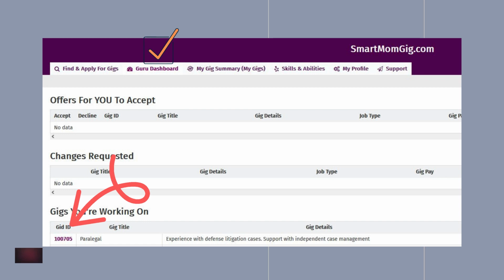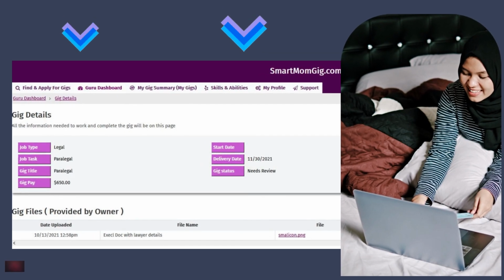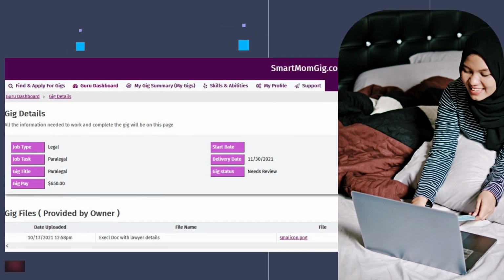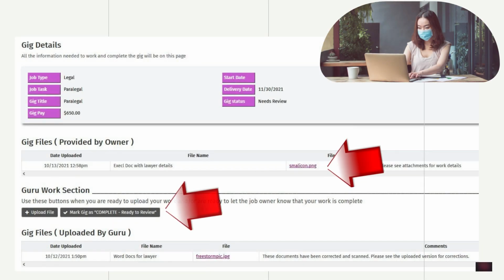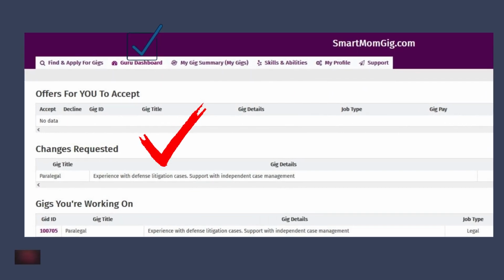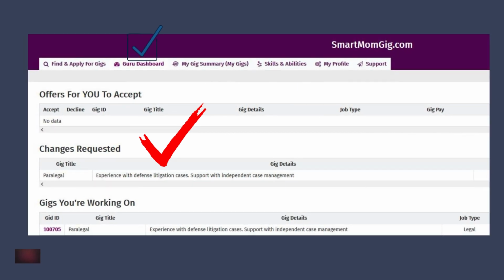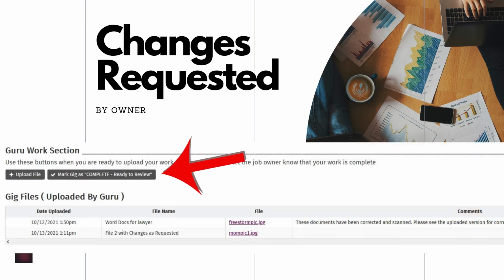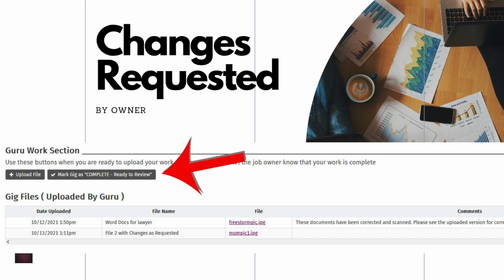Guru Tutorial 2- Working Your Gig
This video will walk you through how to accept the job, do the work, and submit completed work back to the owner to finish the job.